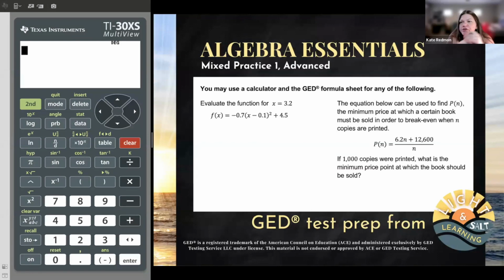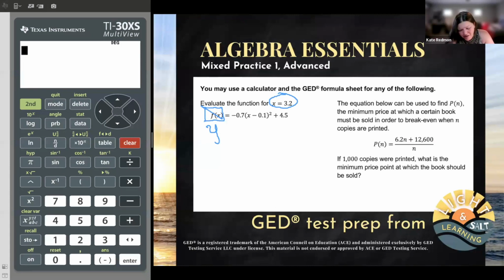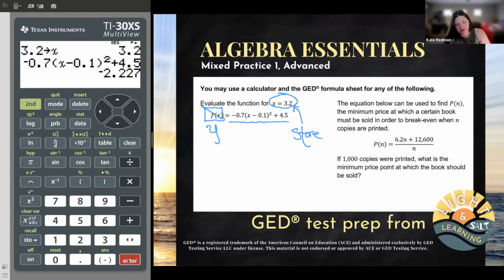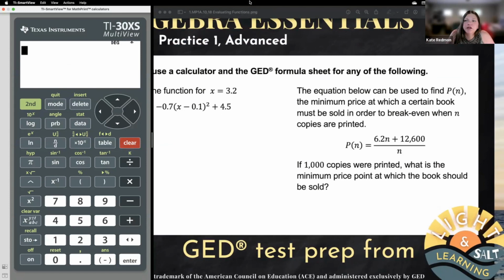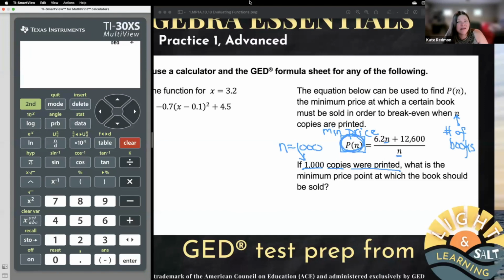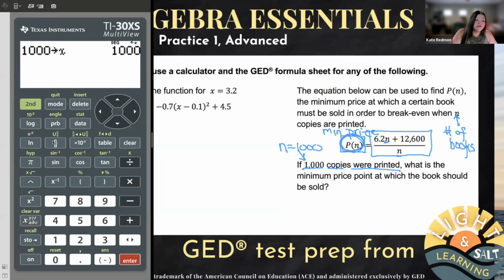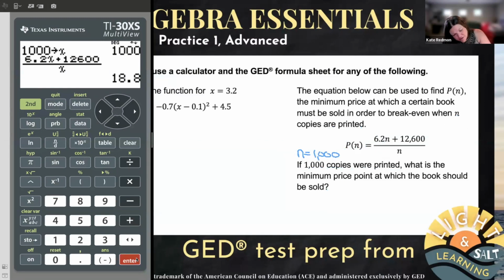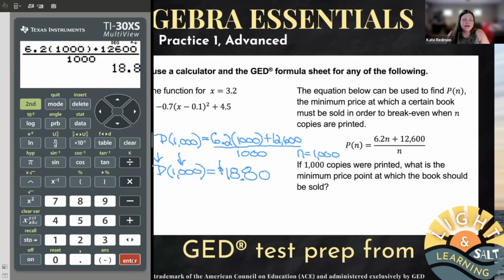GED® Math: Evaluating Functions (1.MP1, Adv, #10,18)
Algebra Essentials, Mixed Practice 1, Advanced Level, #10,18

The basic algebra skill of substitution is absolutely crucial to so many GED® Math and college algebra skills. In this case we'll use it and our TI-30XS Multiview calculators to evaluate functions. Kate will also clue you in on "function notation", something to be familiar with for the test that will also help prepare you for college.